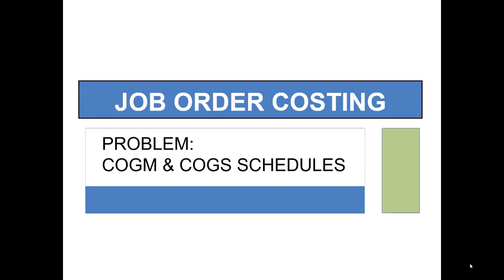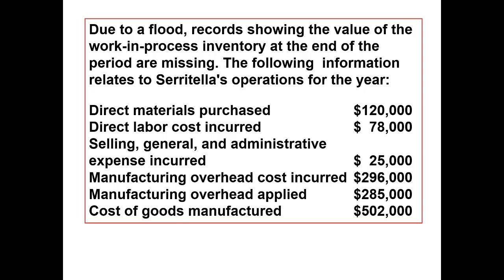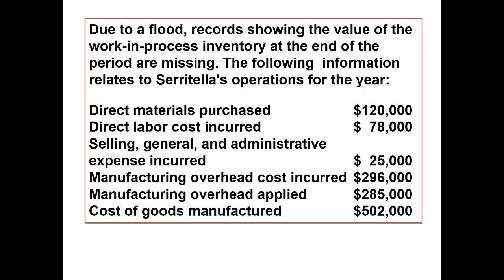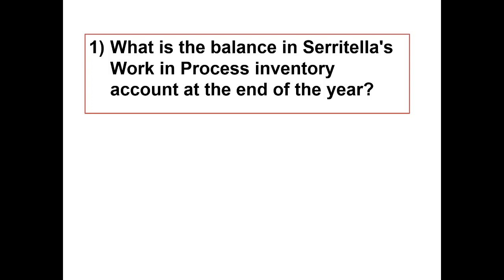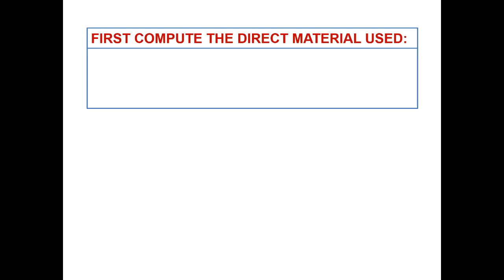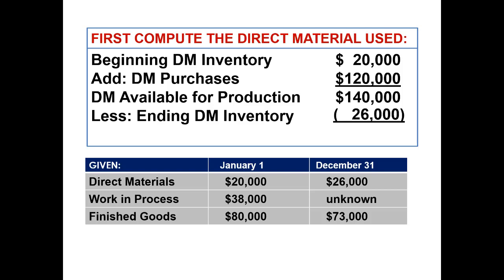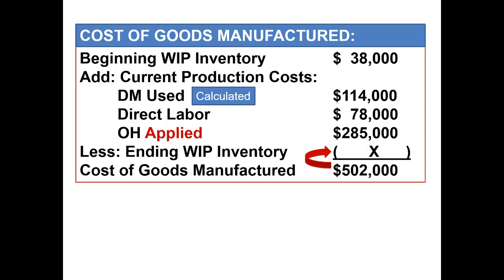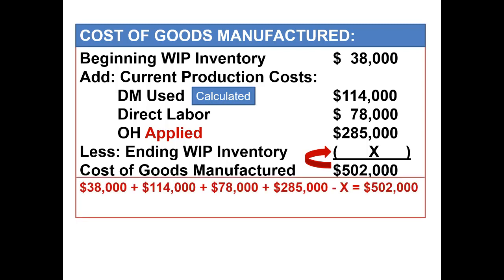CH03 Problem COGM and COGS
PROBLEM PRESENTATION: COGM and COGS SCHEDULES